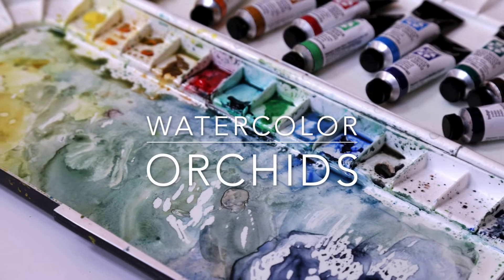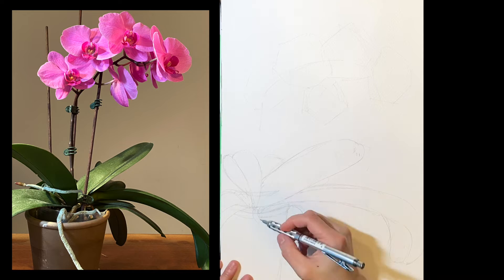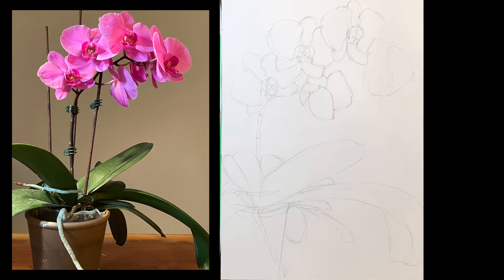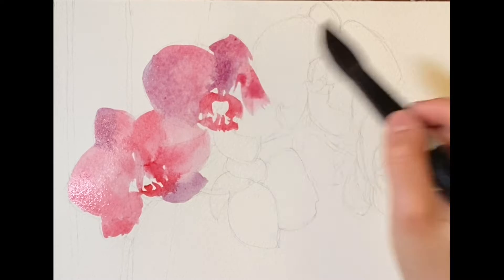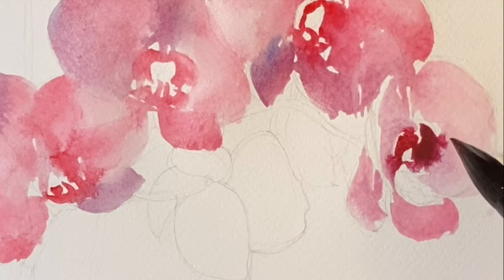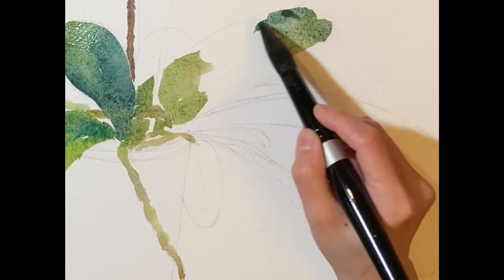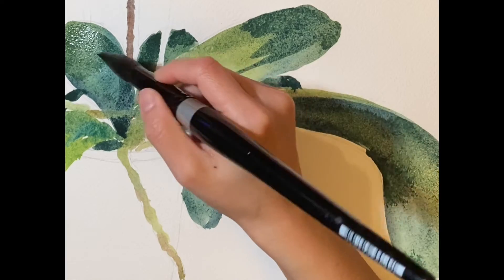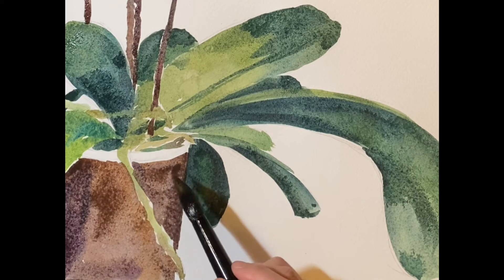Orchid Painting! Loose Watercolor Painting.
Welcome to leave any comments or questions!